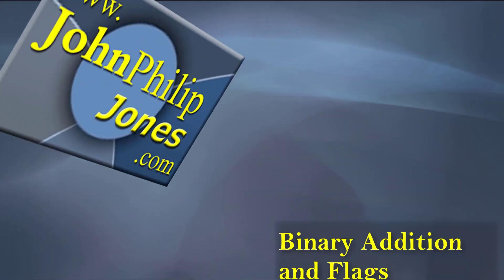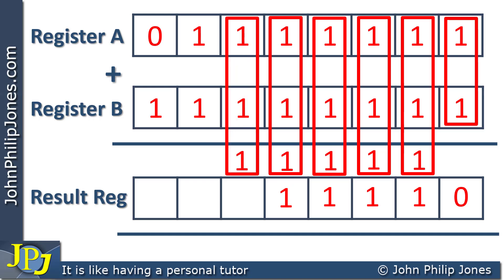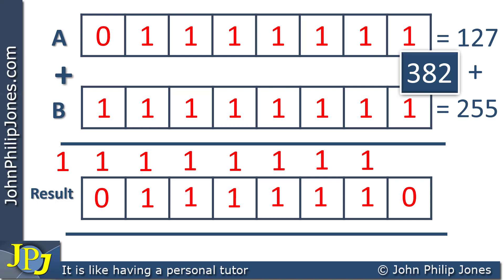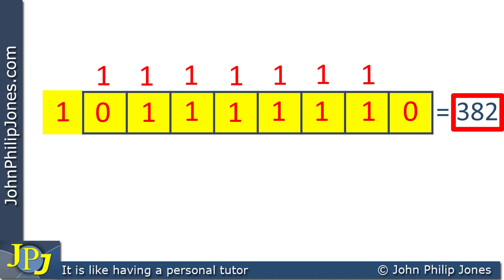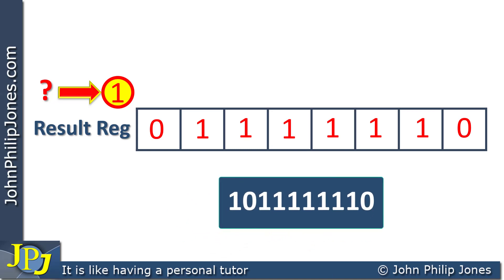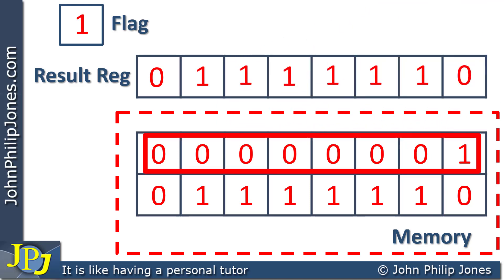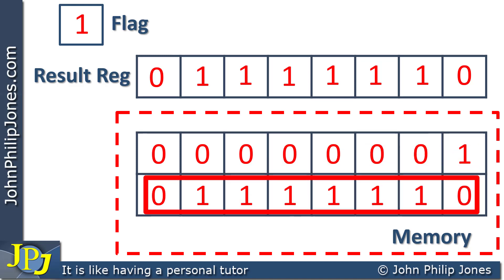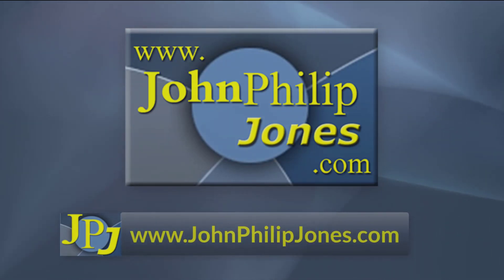Binary Addition and Flags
This video looks at how the carry of a bit resulting from addition is stored in memory. It also considers High Byte Low Byte memory organization and Low Byte Low High memory orgainisation.